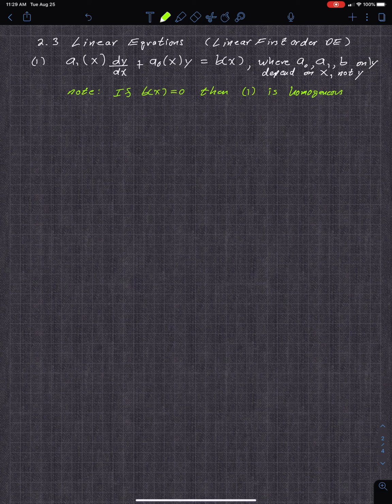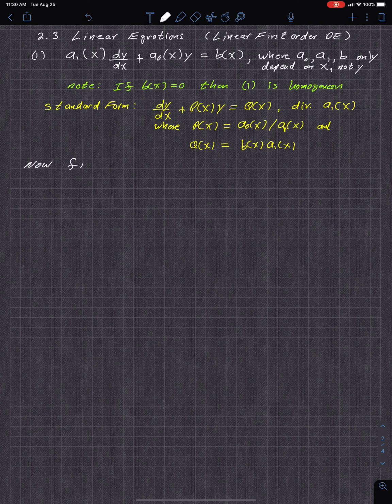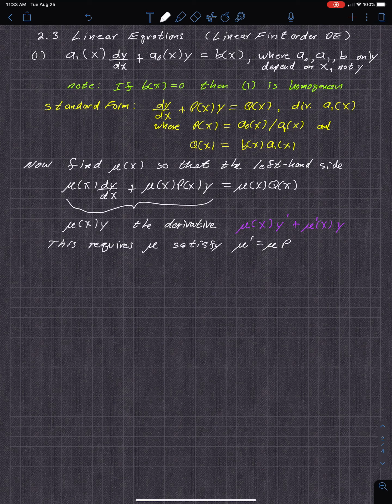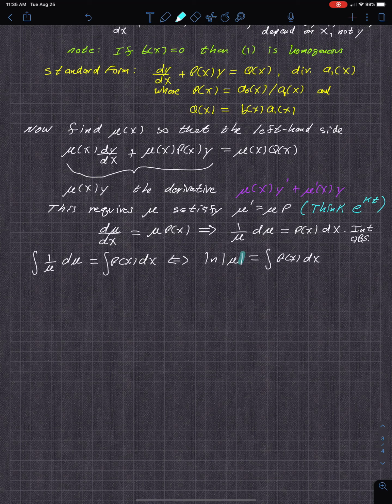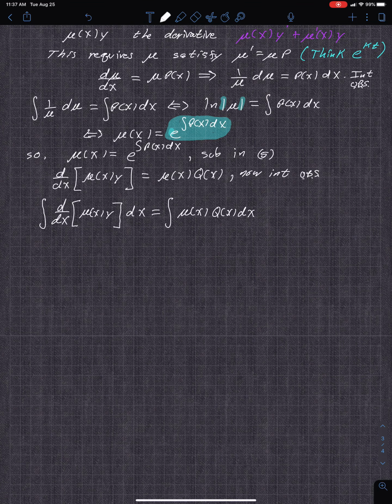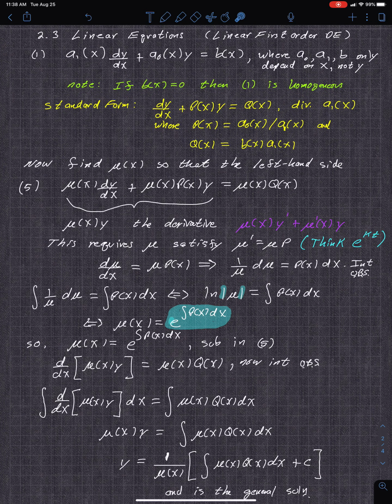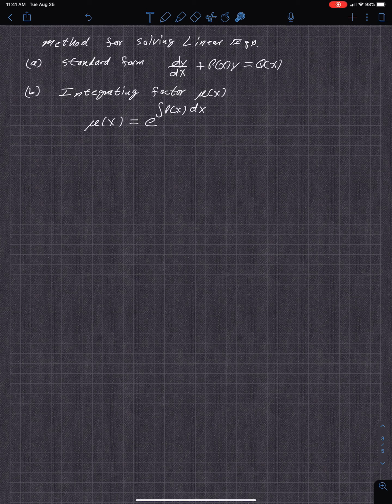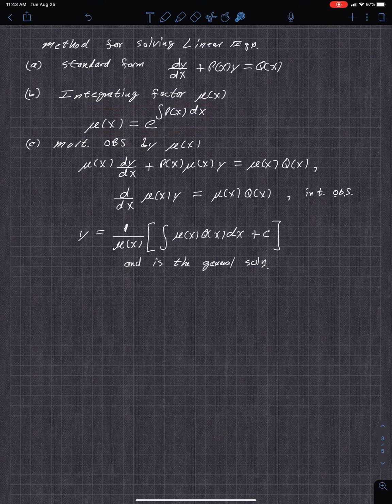Math 85 2 3a